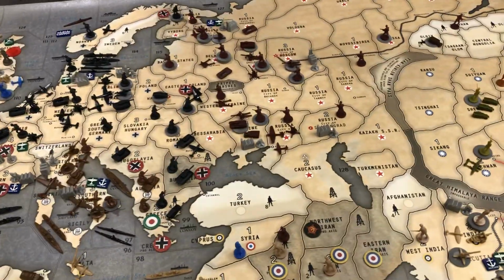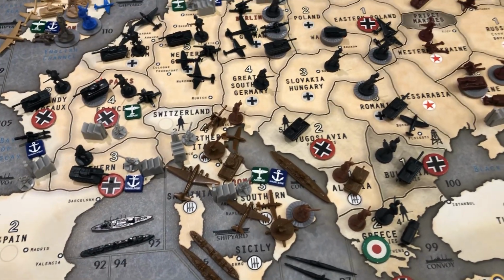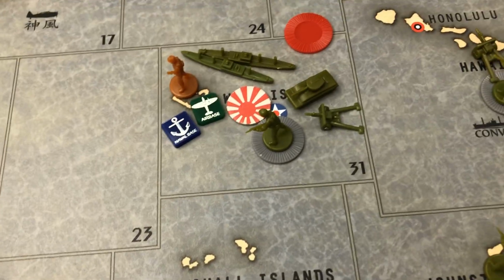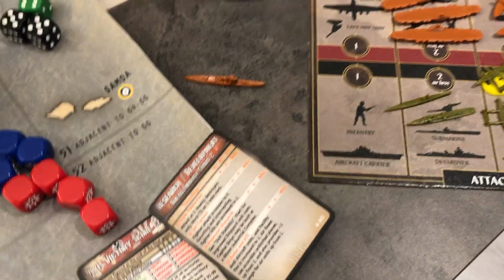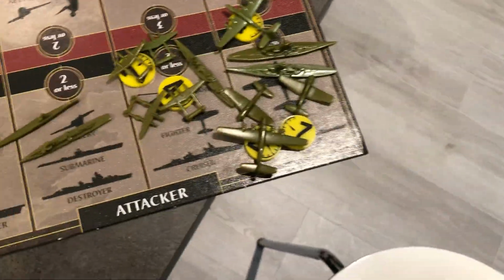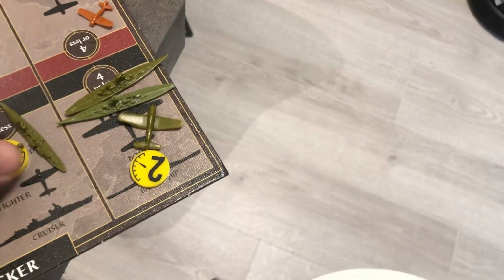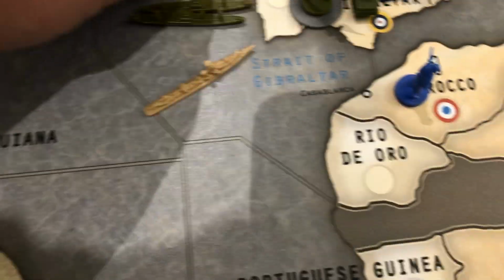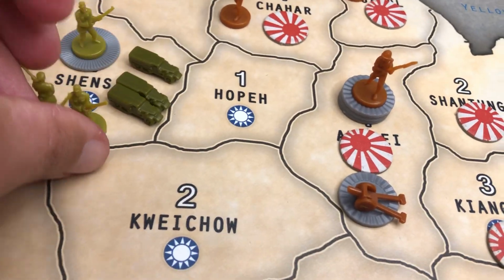BBR 1942 USA 🇺🇸 4. 😛